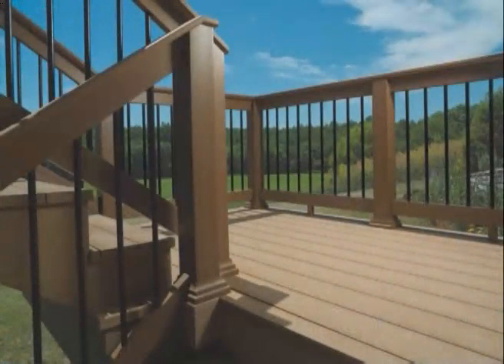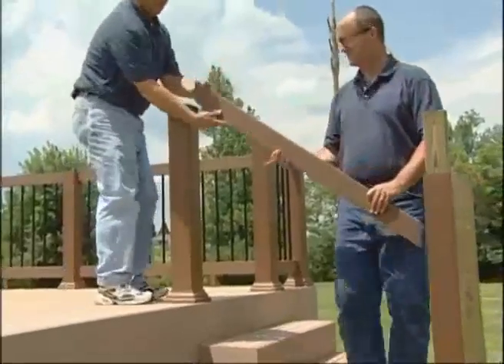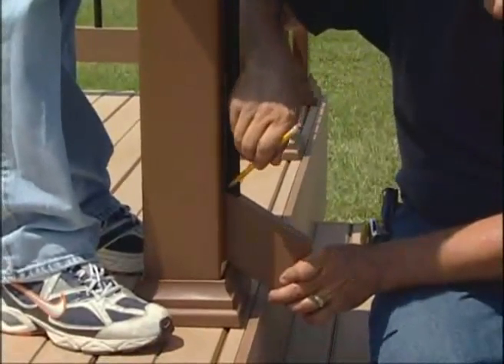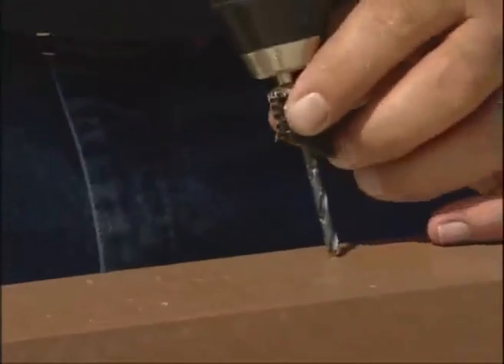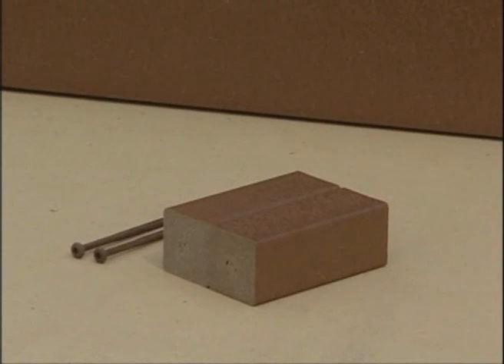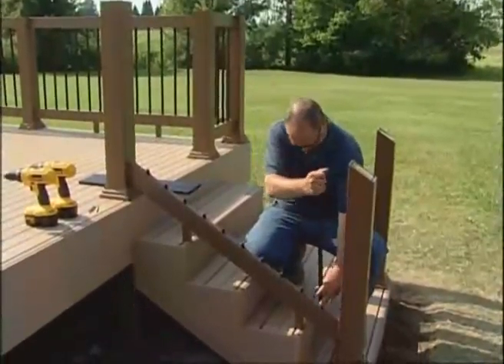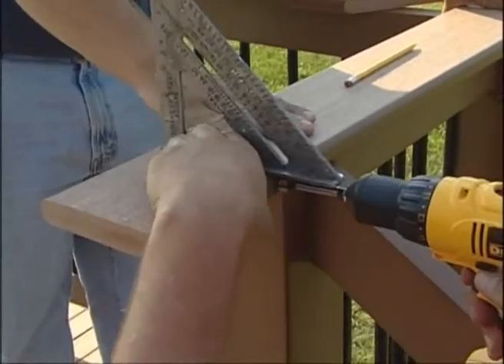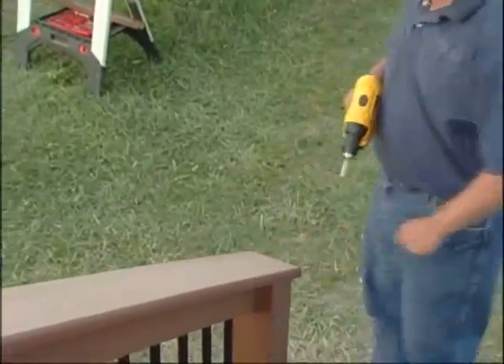TimberTech BuilderRail Stair Installation - Glenbrook U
BuilderRail Installation

The galvanized, powder-coated balusters are 40% stronger than aluminum
and are backed by a 25-year limited warranty

Other components covered by a 25-year limited warranty for residential applications

TimberTech's railing solutions complement any outdoor living space. With an array of accessory choices, you can build the ultimate deck.

     - Post Covers for 4 x 4 post
     - Ornamental Rail Post Covers available in 4' and 12' lengths
     - Post Skirt
     - Use Ornamental Rail Post Skirts
     - ADA Handrail A graspable, secondary handrail solution carefully designed
        for potential building code regulations that require compliance with the
       Americans with Disabilities Act (ADA).  Available in White and Black.
     -  Secure Mount Post - Helps attach TimberTech railing to any surface
        including concrete.
     - Customized gates are available to order.

Get the in-depth details for all your available options and accessories

Glenbrook University is a portal for building supply branded videos. The purpose of Glenbrook University's YouTube channel is to add value to professional builder/contractors in their effort to better serve their customers. By aggregating building supply videos in one location professional builders/contractors can be better informed and by sending links to their end customers assist them in making better buying decisions.